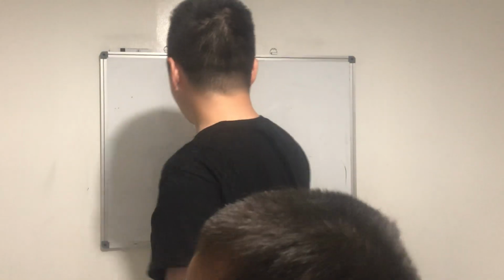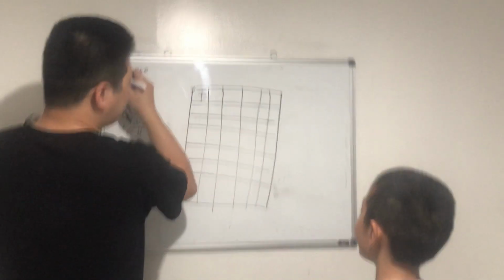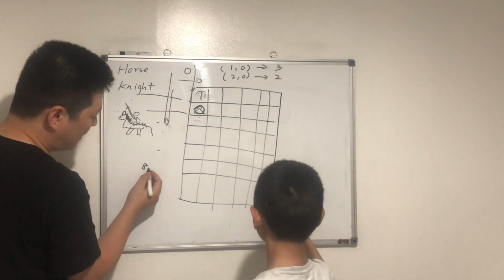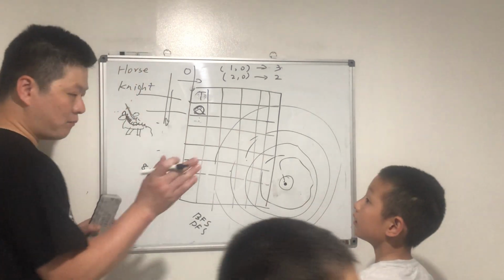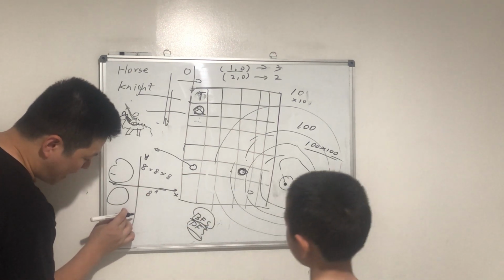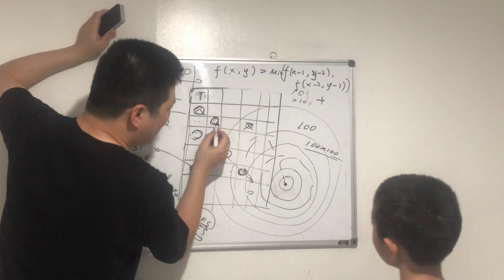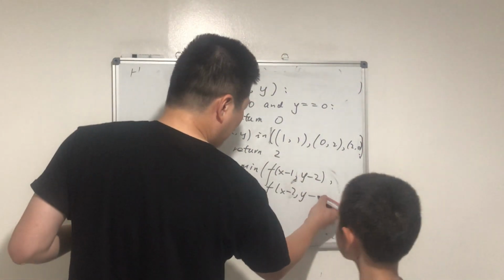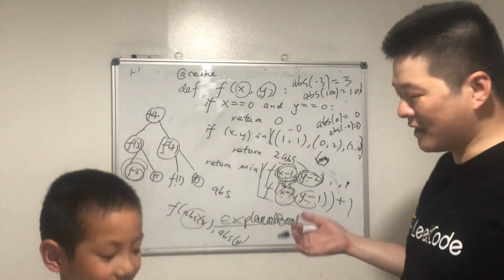Day 202 - Teaching Kids Programming - Top Down DP to Compute the Min Number of Knight Moves